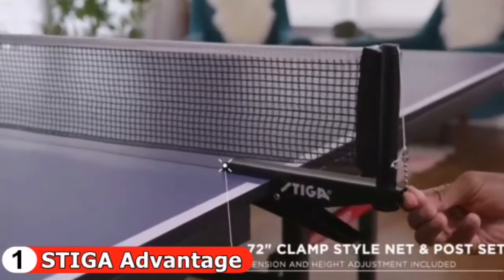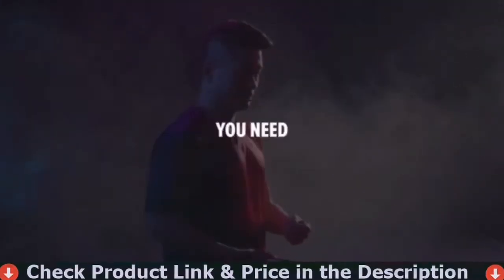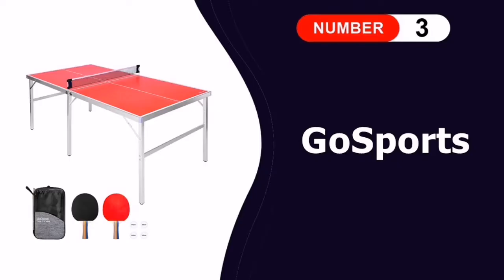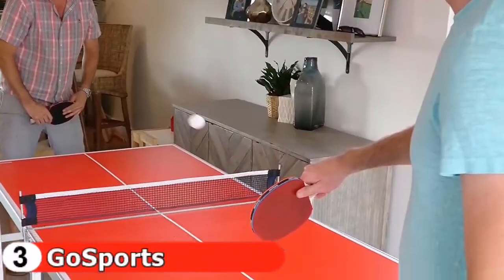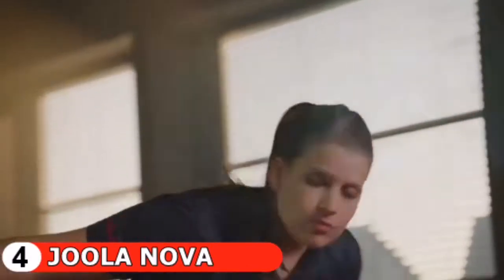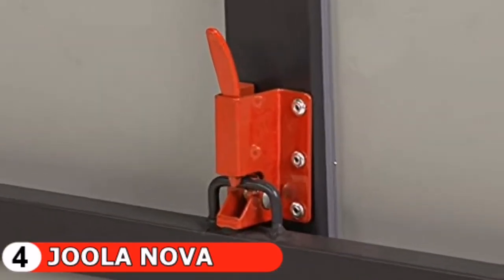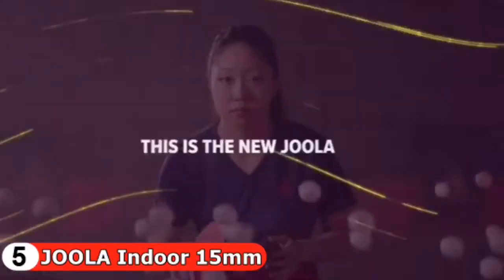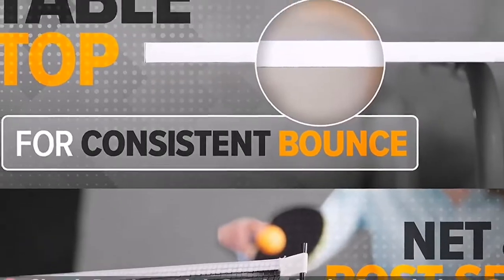🏆 5 Best Table Tennis Table You Can Buy In 2022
In this best table tennis table reviews video, we compare top 5 table tennis table on the market. We’ve used and explain what features truly matter and what disadvantage it’s have. Check below to buy the best table tennis table for the money.

1. STIGA Advantage Table Tennis Table ✨
2. JOOLA Indoor Table Tennis ✨
3. GoSports Mid-Size Table Tennis ✨
4. JOOLA NOVA Table Tennis ✨
5. JOOLA Indoor 15mm Table Tennis ✨
Are you wanted to buy a best table tennis table? If you are looking for best table tennis table under 300 in 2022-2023, then this ultimate outdoor table tennis table reviews in perfect for you. Here we talk about the best table tennis shots in USA, UK & Canada. This video we also cover best indoor table tennis table. So if you chose from here, then you will be rest assured that you buy the best table tennis tables for beginners. Ultimately you have to decide which of the above items is perfect for you, and that should heavily influence your decision which ping pong table to buy.